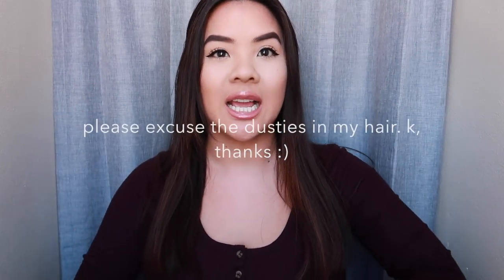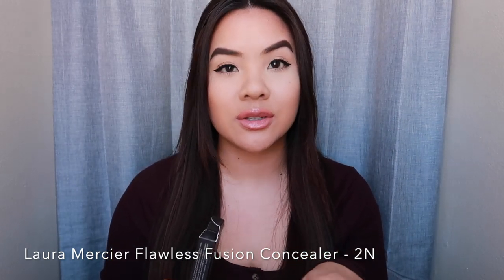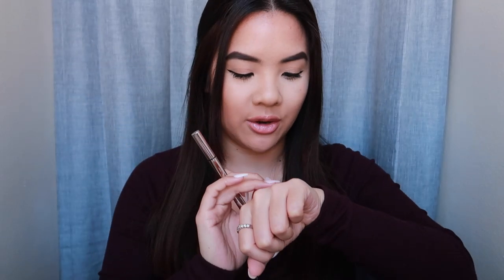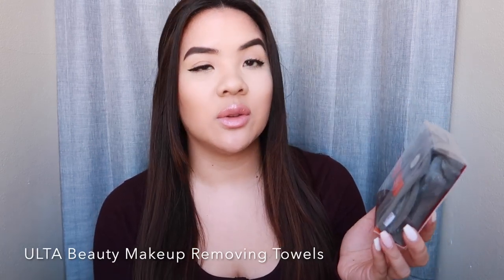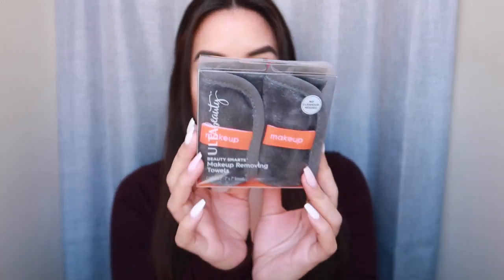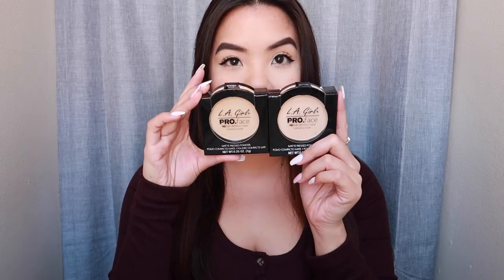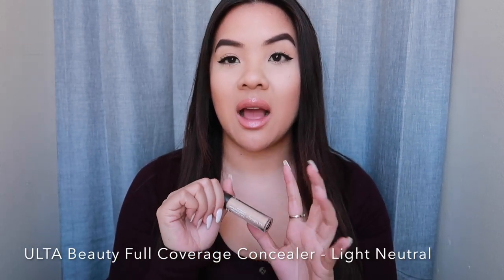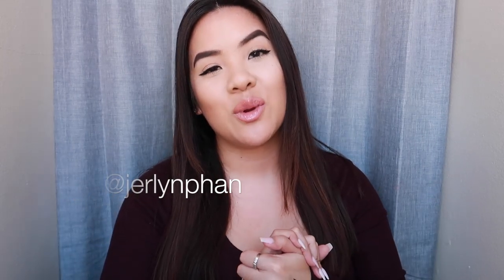HUGE Makeup and Beauty HAUL | Jerlyn Phan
EXPAND

Thank you for taking the time to watch! xo

ABOUT ME:
I am just an average 20-something year old girl that works a full time job but when I'm not at work I continue you work on filming and editing videos becasue I absolutely love it. I cannot express how thankful I am to have your support. You are helping me live my dream and allow me to continue with my passion which is beauty and YouTube. I always tell you my honest opinion. If you don't like you don't have to watch. I'm being myself and I wouldn't have it any other way :) I am extremely grateful for everything in my life and all I want to do is celebrate it with all of you. THANK YOU FROM THE BOTTOM OF MY HEART xo

ErinCondren.com is where I got my planner and I LOVE it!

EARN CASH BACK on EBATES when shopping online (free) & get $10 when you sign up